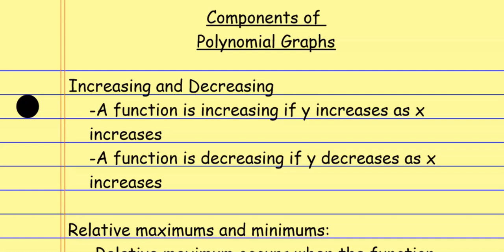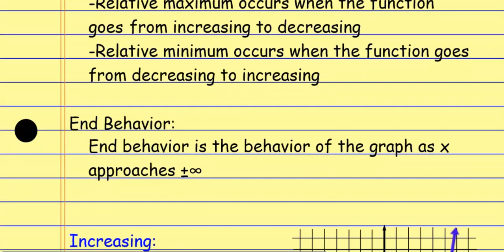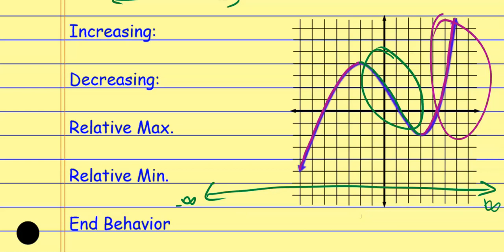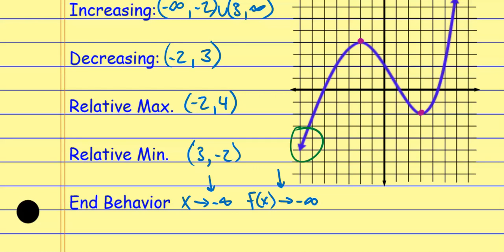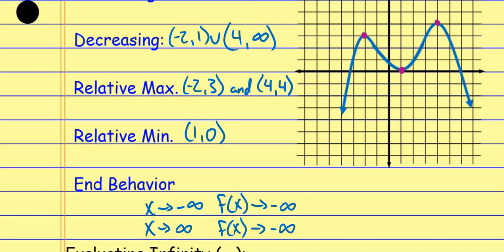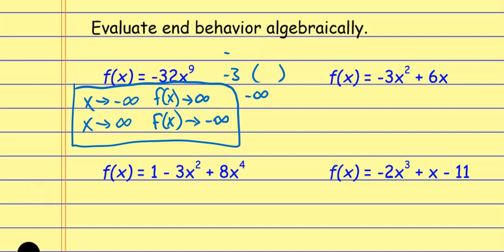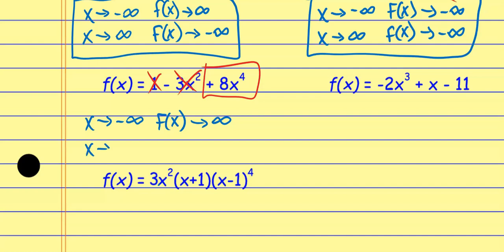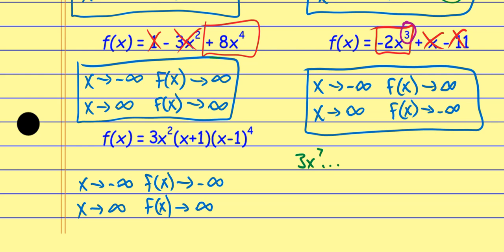Components of Polynomial Graphs with Infinity Notation